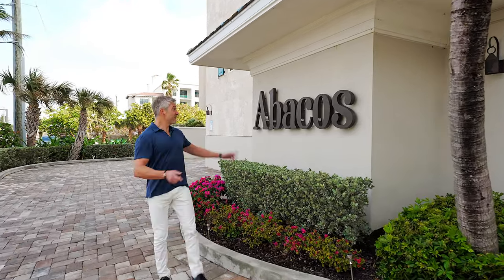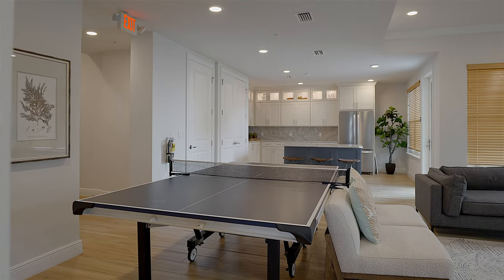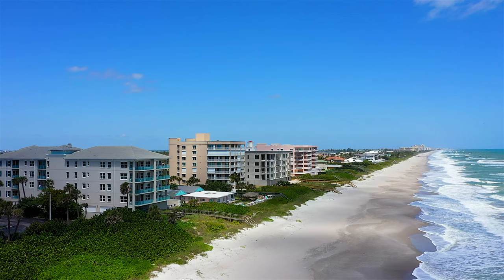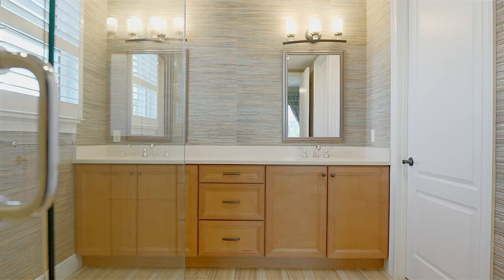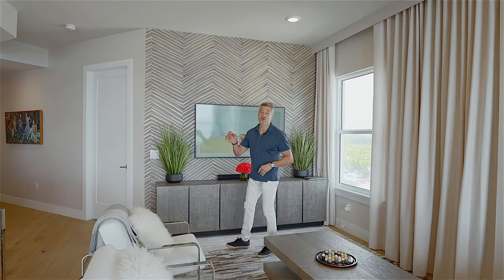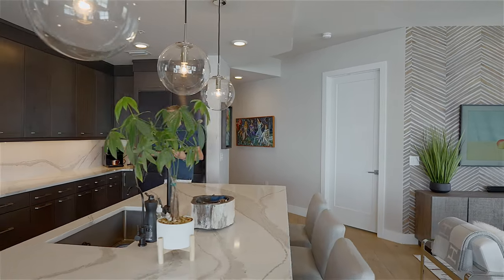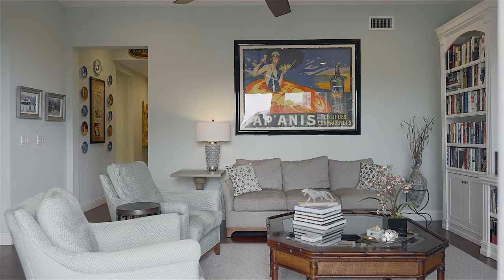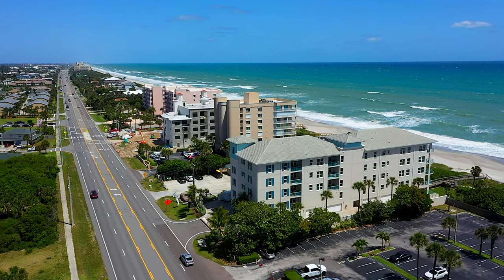The Abacos Oceanfront Condominium in Indialantic, FL | Carpenter Kessel + COMPASS Real Estate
Join Dewayne Clyde Carpenter as he takes you on a behind-the-scenes tour of The Abacos Oceanfront Condominium.

Nestled along the picturesque shores of Indialantic, FL. this five-story complex was built in 2019 and boasts an array of luxurious amenities:

Building Features:
- 5 story building
- 14 individual residences
- Private 2 car garage per owner
- Air conditioned storage space per owner on 2nd floor
- Clubhouse and Fitness facility on 2nd floor
- Full fire sprinkler protection
- Impact rated, insulated windows and doors
- Masonry construction
- Concrete block wall between adjoining residences
- Tile roof with secondary water barrier
- Heated Pool
- Private beach crossover with elevated seating area
- Paver driveway and parking area
- Tropical and lush landscaping

Residence Features:
- 10’ ceiling height (2nd, 3rd and 4th Floors)
- Up to 12’ ceiling height (5th Floor)
- Hardwood floors in living area
- Upgraded carpet (nylon) in bedrooms
- Porcelain tile in baths
- Custom cabinetry with dovetail solid wood drawers
- Quartz countertops
- Stainless steel kitchen appliances with French door refrigerator
- Complete laundry appliances
- Kohler Plumbing fixtures
- Rainhead master bath shower
- Frameless glass shower doors
- Dual vanity in master bath
- 1 ¾” solid core interior doors

* Melbourne FL Real Estate Agents Specializing in Luxury Waterfront Homes & Condos for sale in Brevard County & the Space Coast.

dewayne carpenter,kirk kessel, carpenter kessel, compass real estate, space coast realtor, brevard county realtor, waterfront realtor